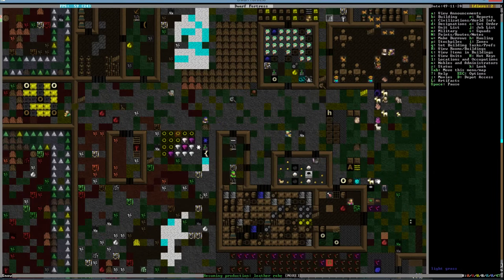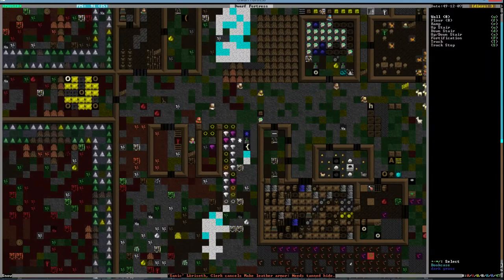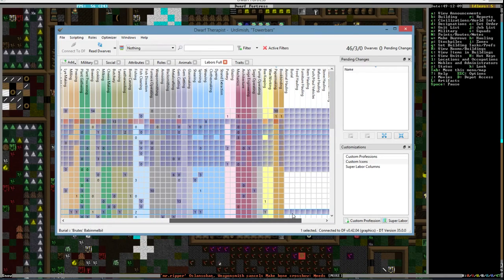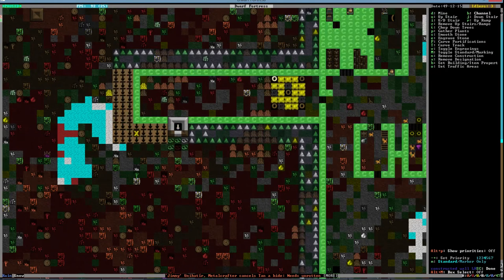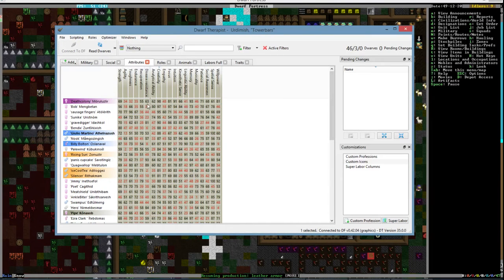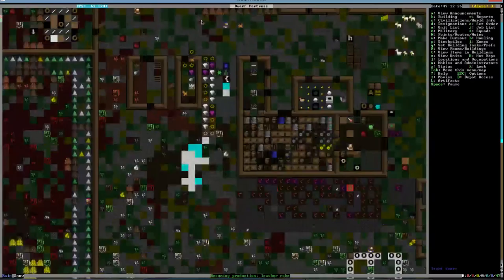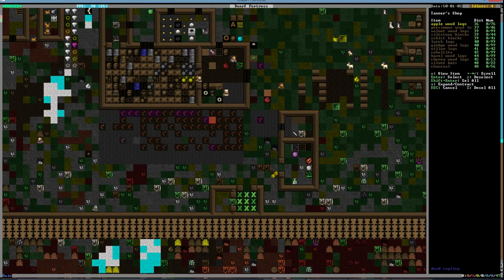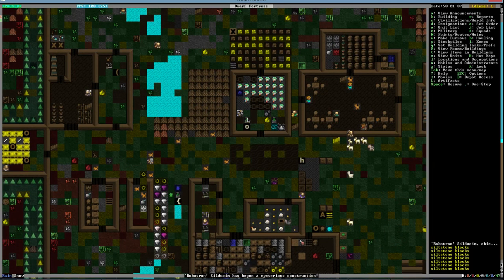Dwarf Fortress "Temple & Library" (ep 13) - (Let's Play / Gameplay 2016)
Dwarf Fortress version 0.42